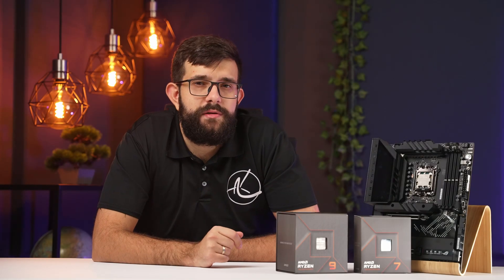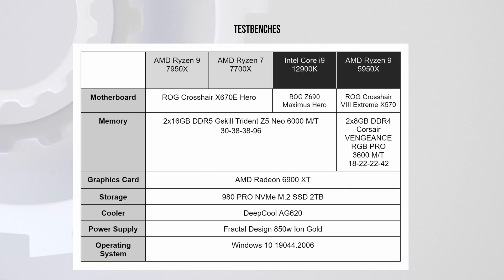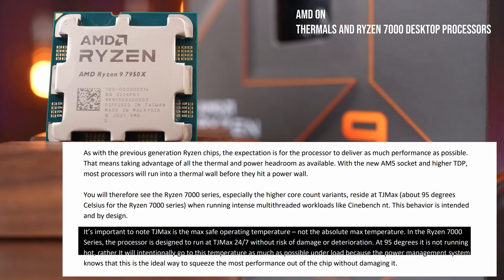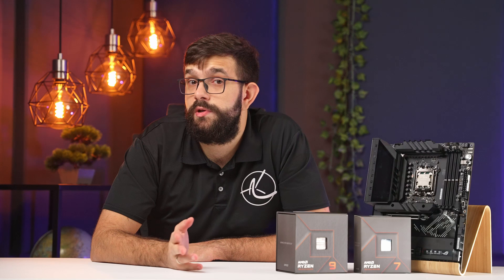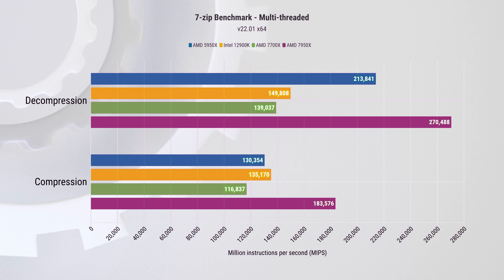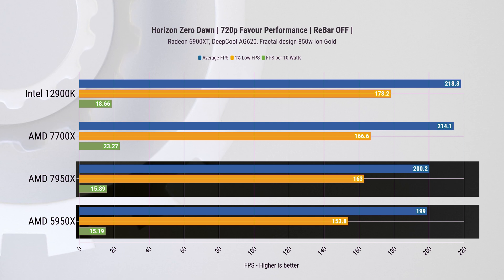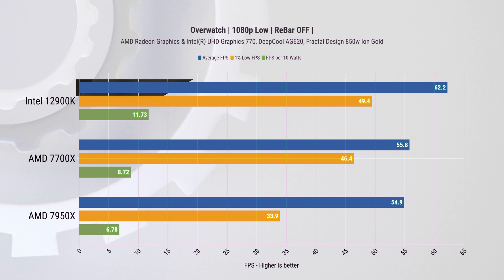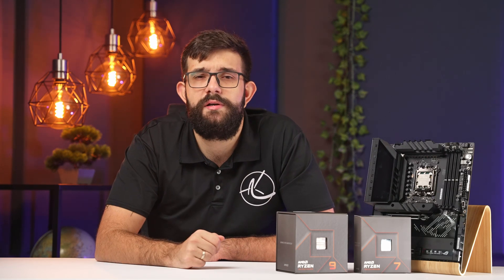Ryzen 9 7950X is Efficient and HOT!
We have all been waiting for this! AMD is now the best in absolutely everything! Right? Well, yes and maybe not exactly. But this is still a very exciting launch and there is a lot to digest. We will start with our coverage of the Ryzen 9 7950X 16 core chip that in my mind is an absolute productivity beast but also has some improvements to do elsewhere. Let’s get into it!

Motherboard
ROG Crosshair X670E Hero

ROG Z690 Maximus Hero

ROG Crosshair VIII Extreme X570

CPU
AMD Ryzen 9 7950X

CPU Cooler
DeepCool AG620

Memory
2x16GB DDR5 Gskill Trident Z5 Neo 6000 M/T

Storage
980 PRO NVMe M.2 SSD 2TB

Video Card
AMD Radeon 6900 XT

Power Supply
Fractal Design 850w Ion Gold

Cables
Cablemod Pro Cables

Open Benchtable
Streacom BC1

Our Gear

Main Camera

Chapters:
00:00 Intro
00:27 Main specs
00:54 Testbench
01:10 Benchmarks - Productivity
04:28 Benchmarks - Games
06:34 Conclusion